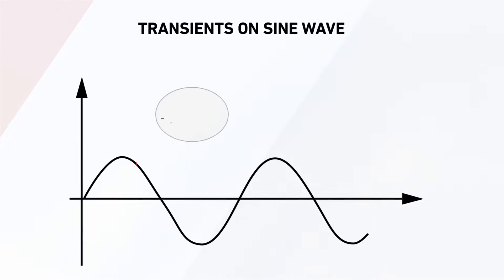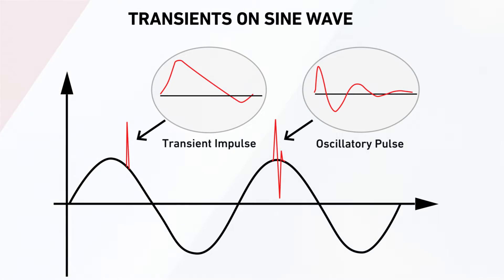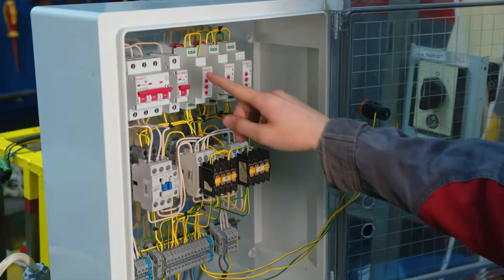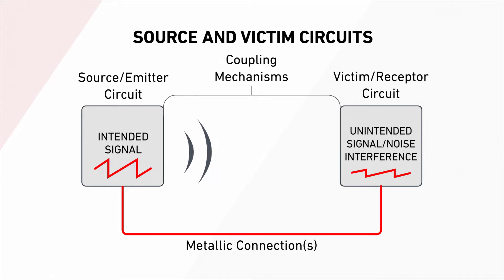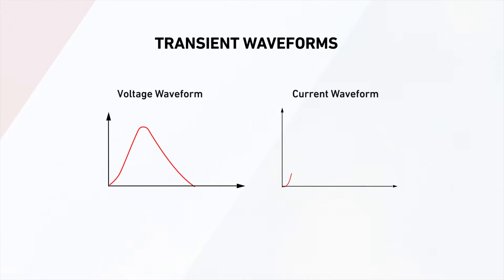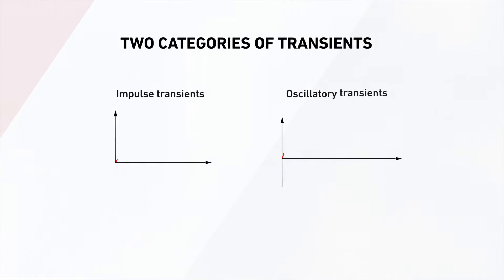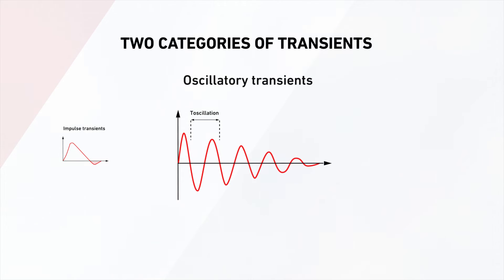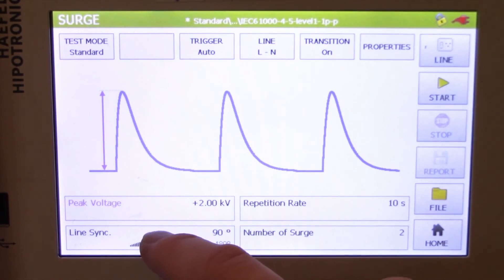Electrical Transients - Power Line Transients Overview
Video guide on electrical transients in power systems and impacts of exposure in electrical circuits. Includes information on the types of electrical transients (impulse and oscillatory) and different coupling methods.

0:00 - Electrical transients overview & impacts
0:33 - Causes and coupling of electrical transients
1:16 - Where transients occur and waveforms
1:32 - Types of electrical transients
1:57 - Transient test equipment